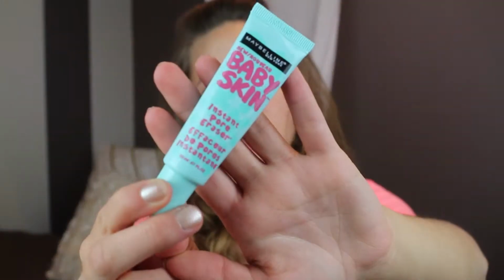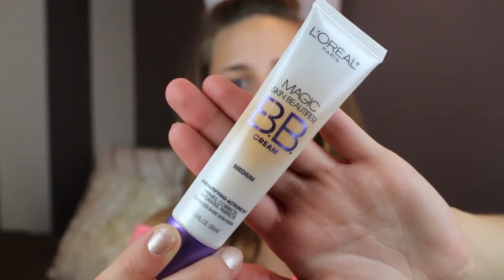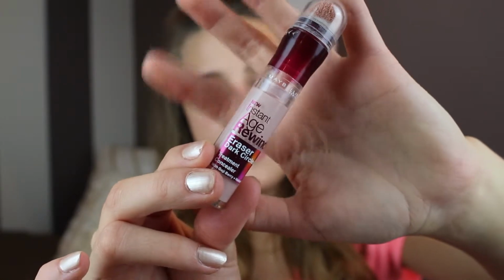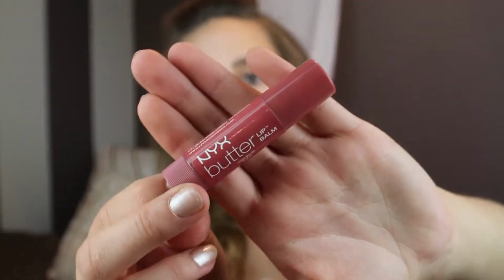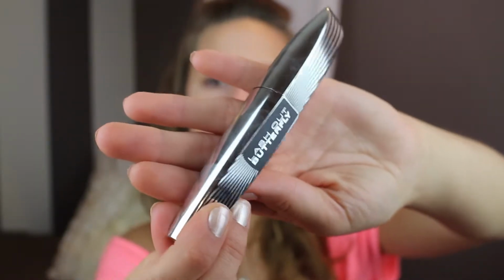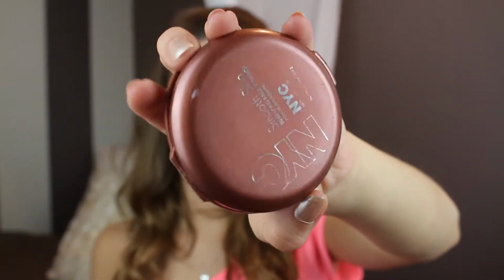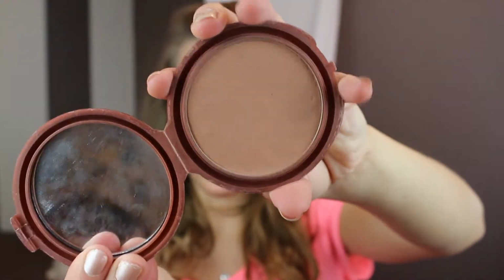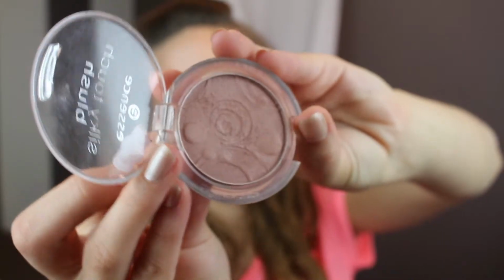No Makeup Makeup Tutorial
Hey Everyone! Here is my no makeup makeup tutorial. If you have any other requests please let me know!  Thanks!